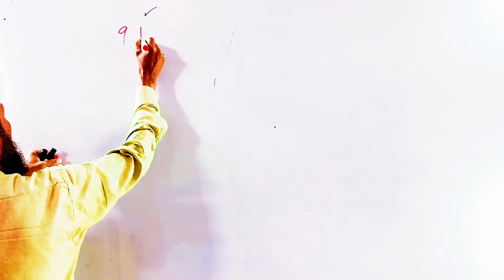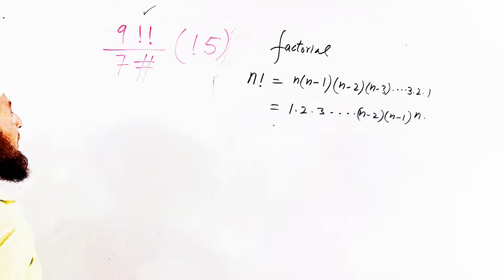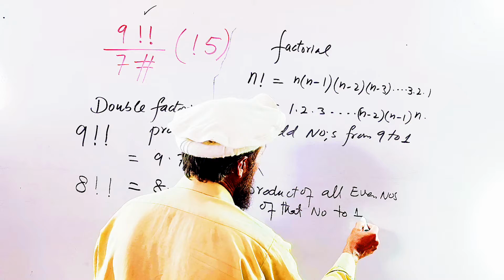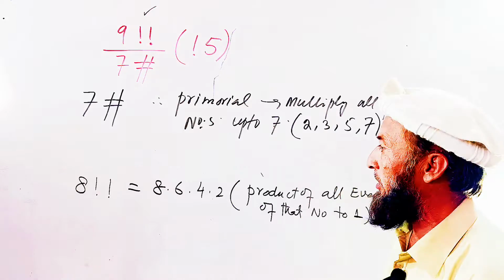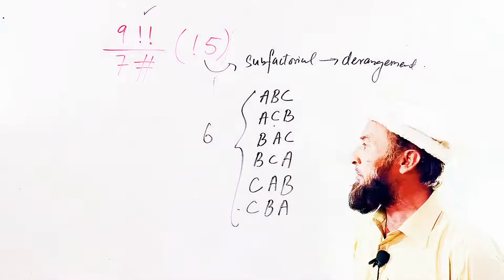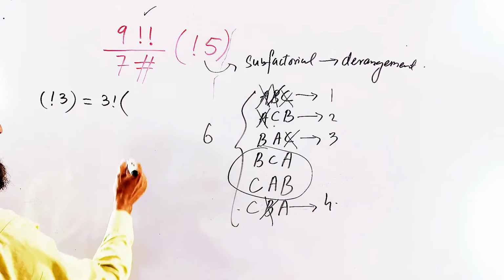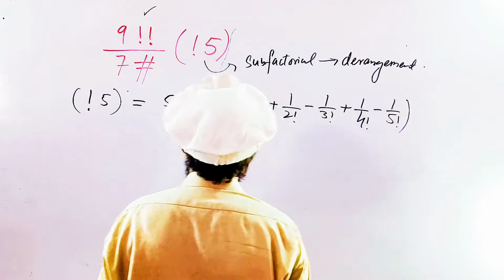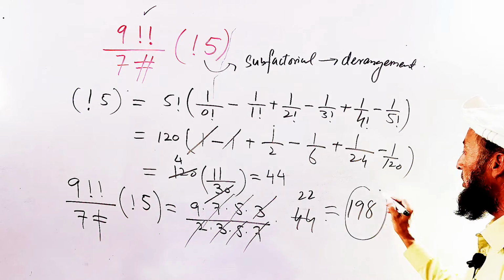Factorial,Subfactorial,Primorial Solution of Problem | First Time seen problem | Olympiad factorial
USA | A Very Nice Olympiad Exponential Equation | Olympiad Algebra Problem | MATHS WITH MAQBOOL

factorial sub factorial
factorial subtraction
factorial subtraction calculator
factorial sum
factorial summation
factorial summation formula
a factorial anova
a factorial design
a factorial calculator
a factorial design includes
between-subjects factorial design
sub faktarial
c factorial function
c factorial
c factorial calculator
c factorial function math.h
double factorial sum
double factorial series
e factorial
factorial definition of e
g - factorial
half factorials
sub-factor
i factorial
full factorial study
full factorial design jmp
factorial jr
k factorial is equal to
k factorial
(k+1) factorial
limit factorial
n factorial sequence
n factorial series
n factorial factorial
n factorial squared
n factorials
o factorial
o(n factorial)
factorial-omega
factorial p
q factorial
r factorial function
r factorial design
r factorial
r factorial anova
u sub factoring
sub faktorial
factorial vs
factorial verb
what is a factorial but with addition
what is factorial with addition called
x factorial
x factorial derivative
x factorial integral
x factorial calculator
y combinator factorial
y = x factorial
0 factorial explained
0 factorial is 1
0 factorial explanation
0 factorial why
0 factorial equals
1 factorial
1 factorial 100
1 factorial equals
1 factorial 12
1/n factorial summation
2 factorial
2 factorial calculator
2 factor factorial design example
3 factorial 2
3 factorial factorial
3 factorial factorial factorial
3 factorial
4 factorial
4 factorial equals
5 factorial
5 factorial of 5
5 factorial means
6 factorial factorial
6 factorial simplified
6 factorial
6 factorial math
7 factorial
7 factorial divided by 3 factorial
7 factorial divided by 4 factorial
7 factorial divided by 6 factorial
7.7.5 factorial
8 factorial
8 factorial equals
8 factorial divided by 3 factorial
8 factorial divided by 5 factorial
9 factorial addition
9 factorial
9 factorial calculator
9 factorial divided by 6 factorial